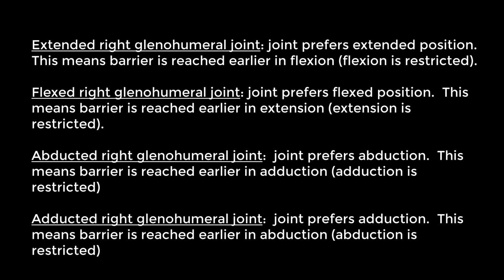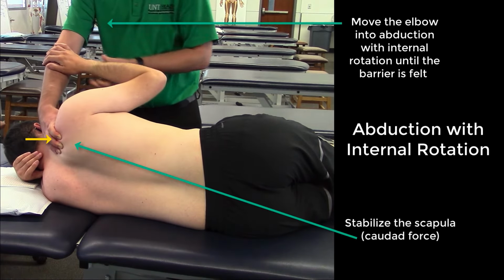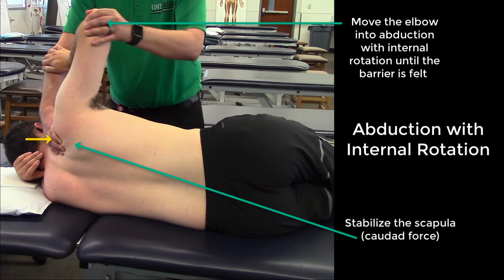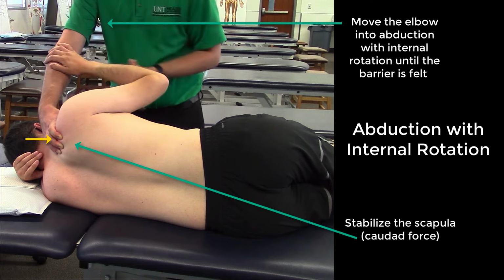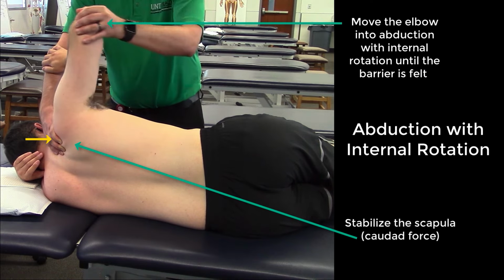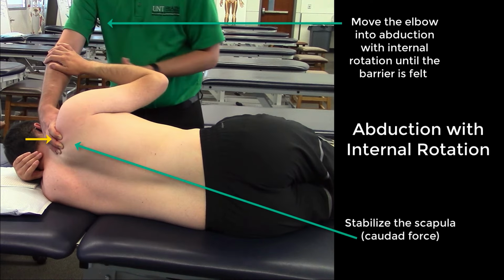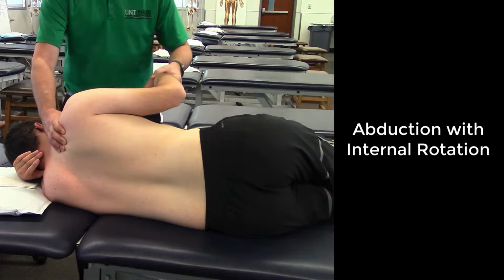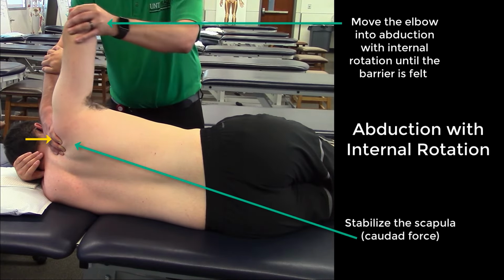Shoulder somatic dysfunction diagnosis